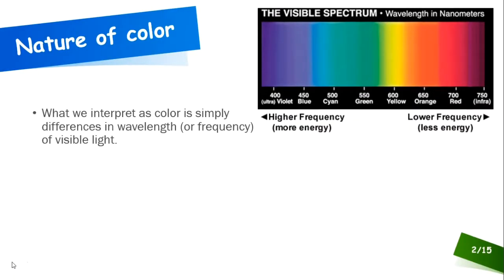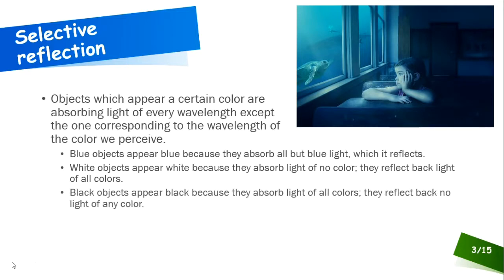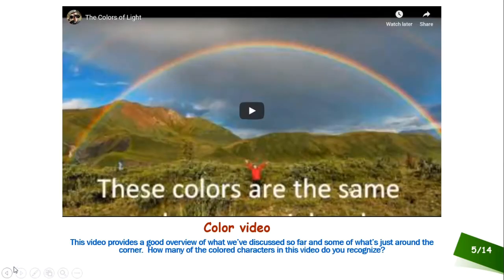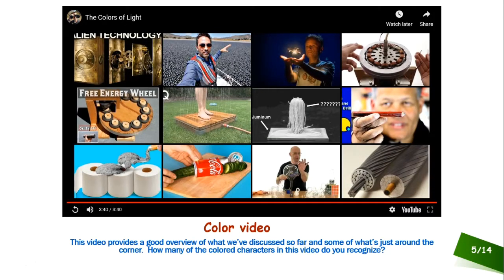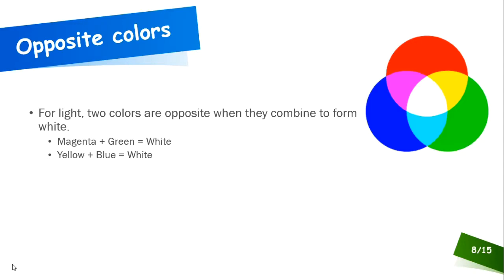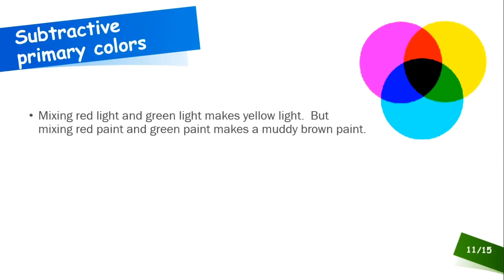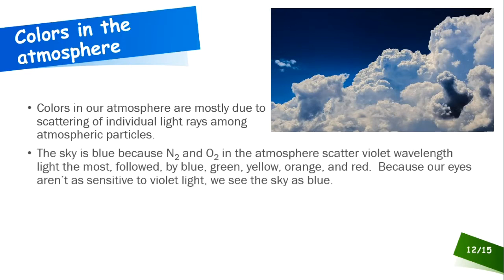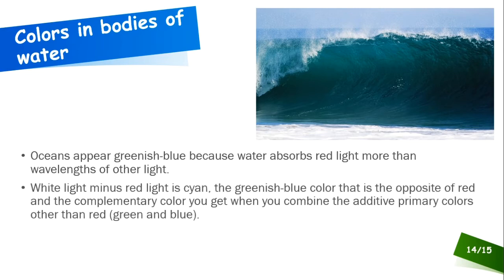PHYS 100 Lecture 23 Ch 27